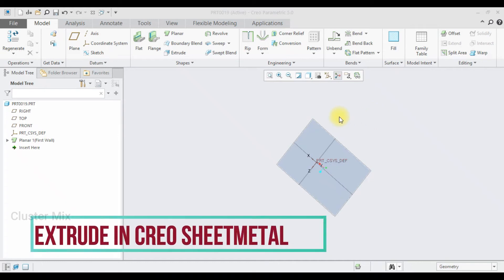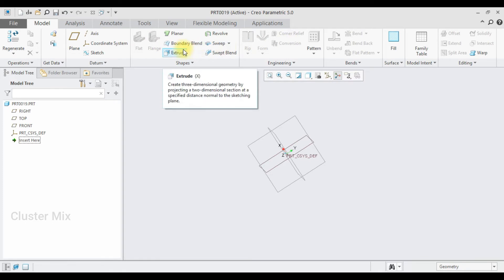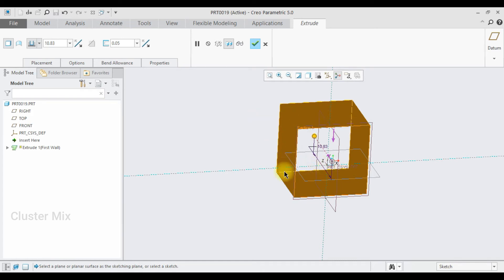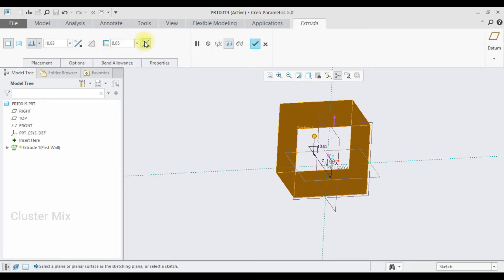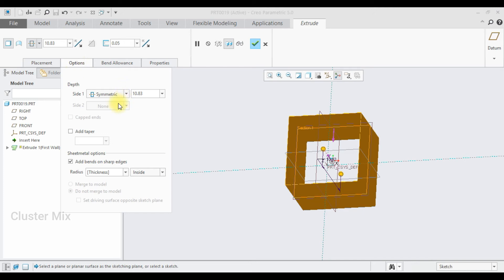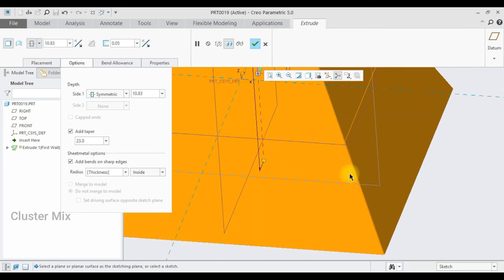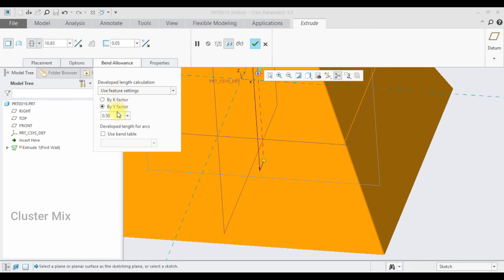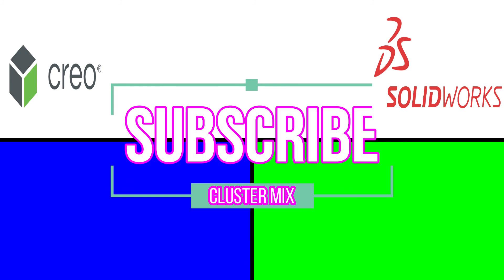EXTRUDE IN CREO SHEET METAL TUTORIAL || CREO SHEETMETAL TUTORIALS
This video describes the extrude command in creo sheet metal modelling.
the extrude command allows you to add thickness to your sketch whereas in part modelling the extrude command allows you to add material inside the loop.

ABOUT ME:

I am a beginner and trying to improve my knowledge in Mechanical Engineering